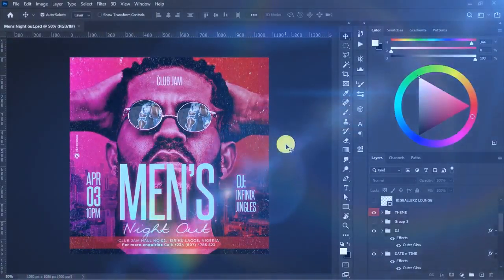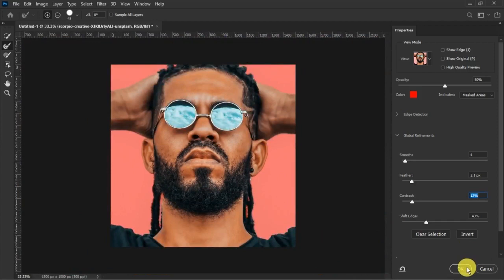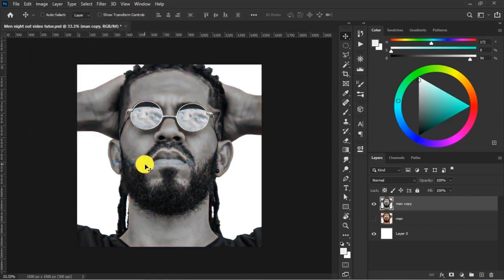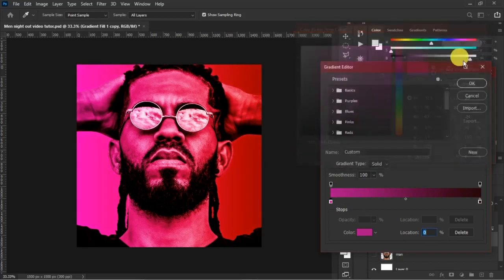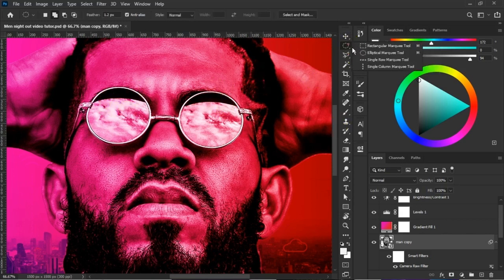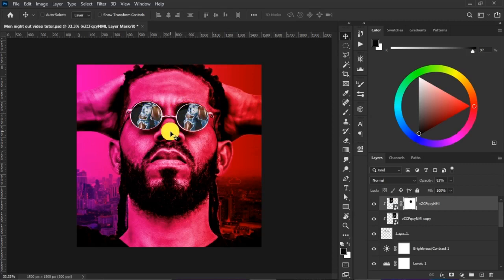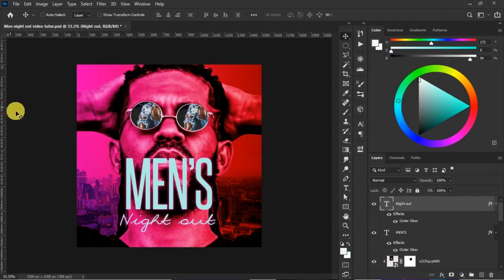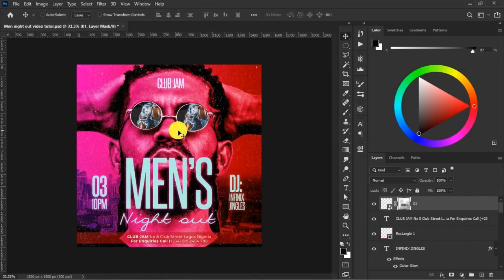How to Design a Party Flyer in Photoshop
This tutorial will help you to design a party flyer using Photoshop CC 2020 and other Photoshop versions.
Do have fun!

Techniques:
Dual Color tone effect
Selection
Camera Raw Manip